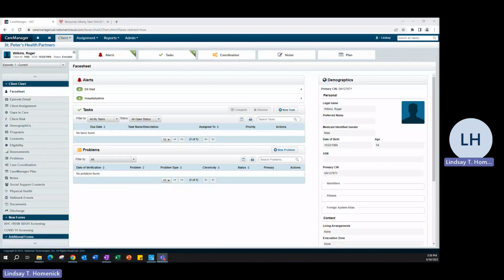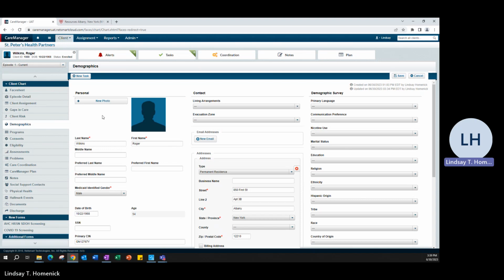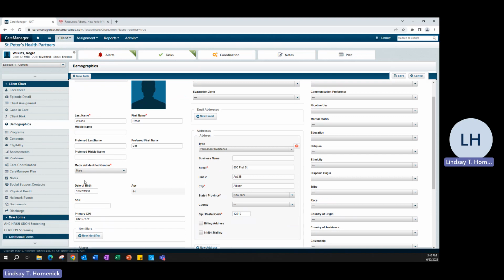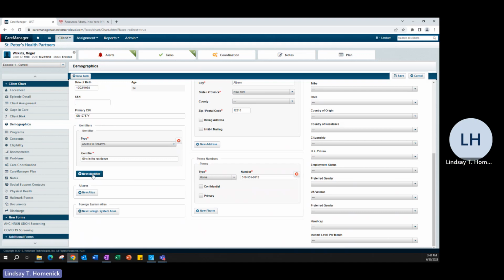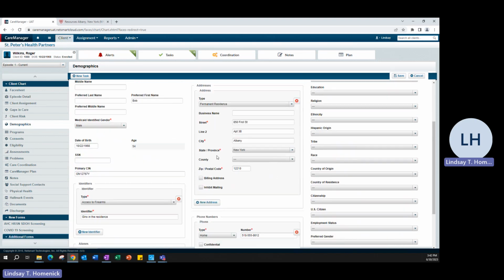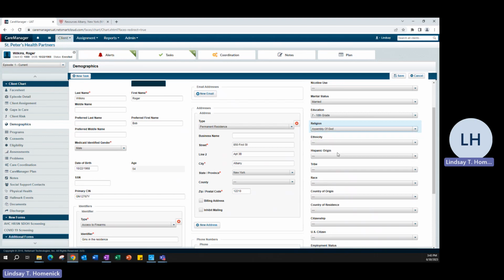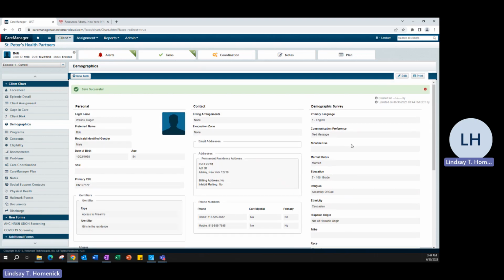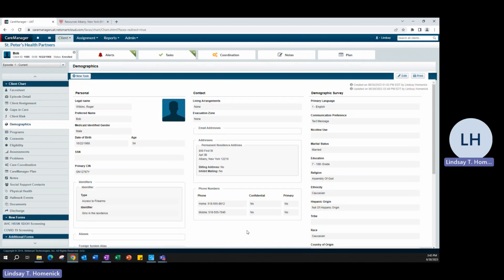Demographics in CareManager